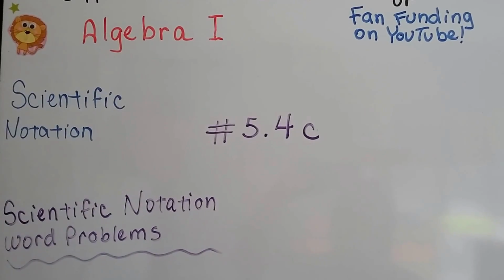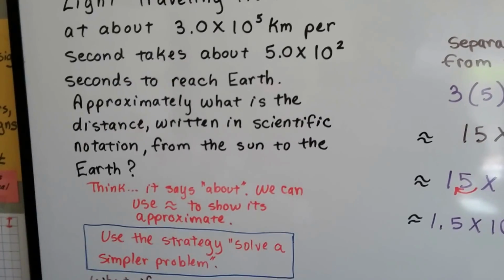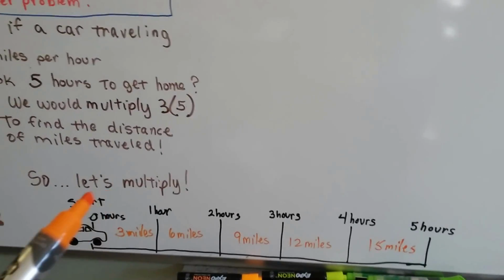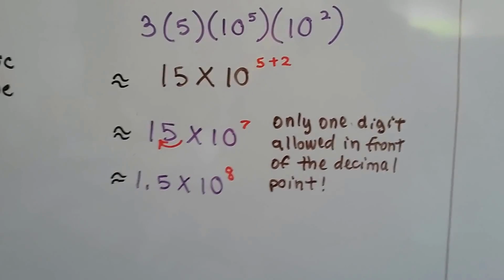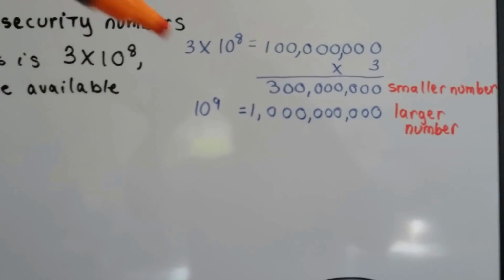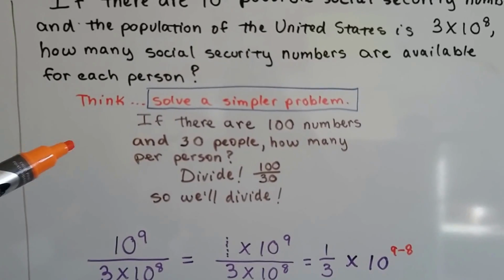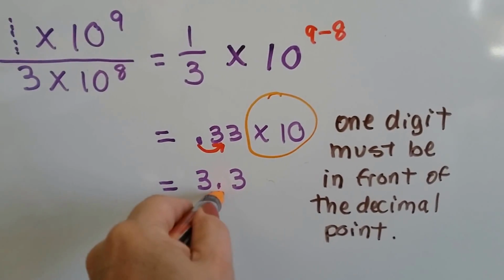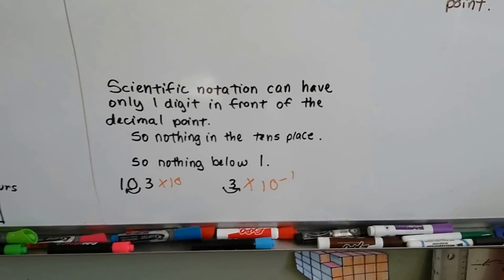Algebra I #5.4c, Scientific Notation word problems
An explanation of how to solve word problems that contain scientific notation.  Using the strategy, "Solve a simpler problem".   #5.4c